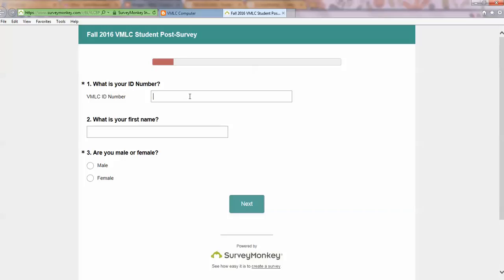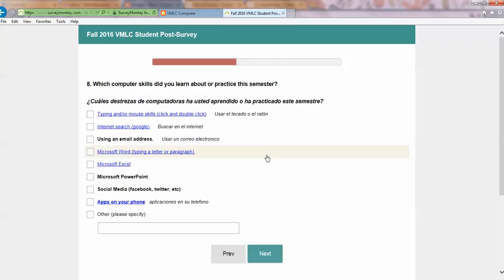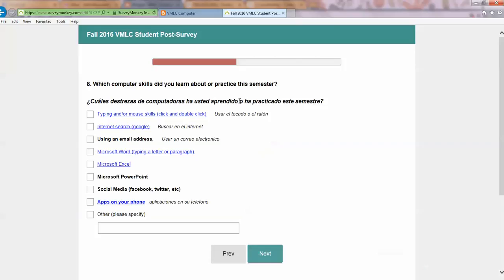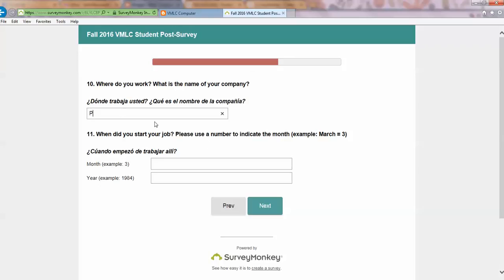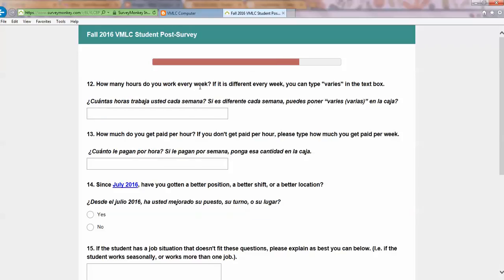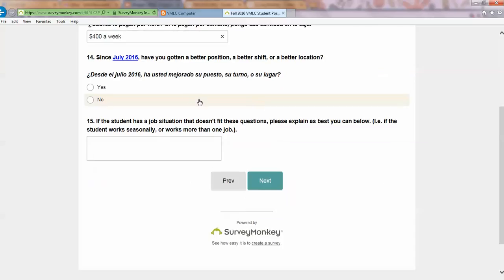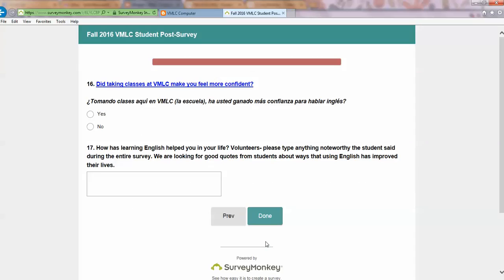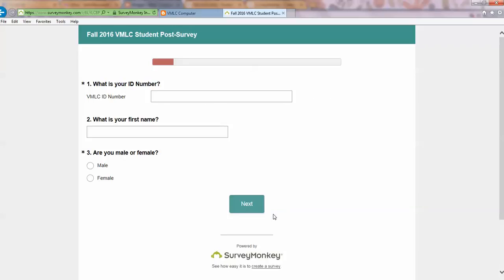How to Complete the Fall 2016 Post-Survey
This is for VMLC volunteers to learn more about how to complete the Fall 2016 survey with their students.